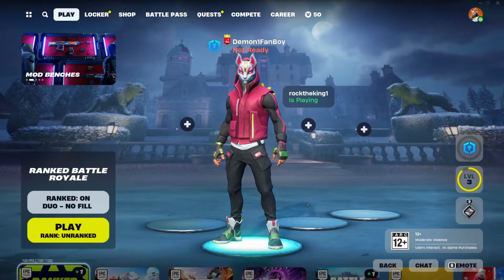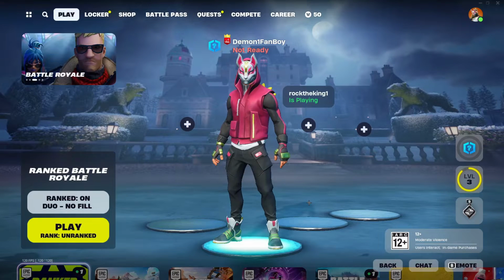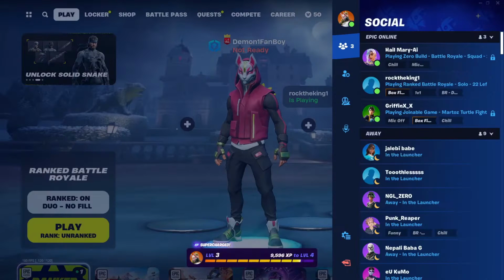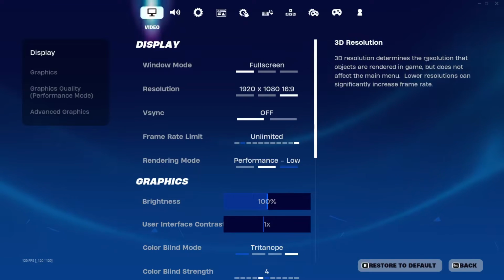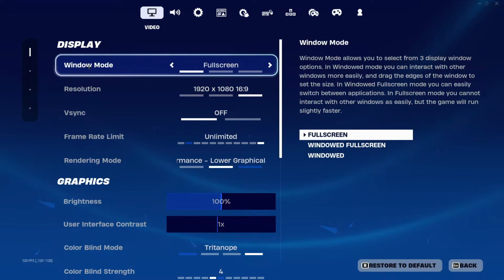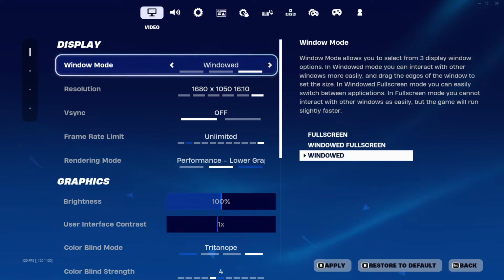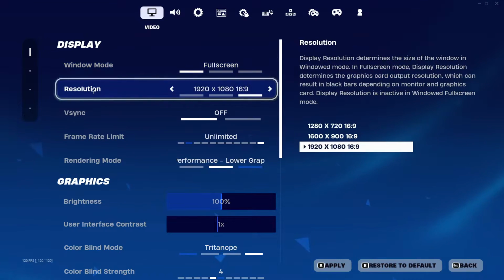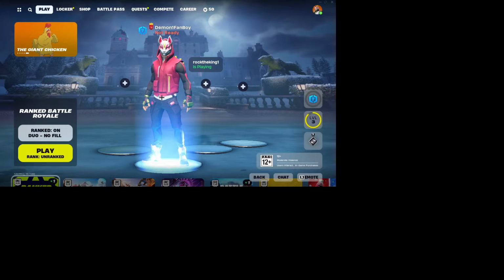How to Change Fortnite Screen Size 2024?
How to Change Fortnite Screen Size: Easy Tutorial

Learn how to adjust the screen size in Fortnite with this simple tutorial! Whether you're experiencing display issues or just want to customize your gaming experience, changing the screen size is quick and easy. Follow along step-by-step as we guide you through the process of resizing your Fortnite screen to fit your preferences perfectly. Don't let screen size limitations hold you back - optimize your Fortnite gameplay today!